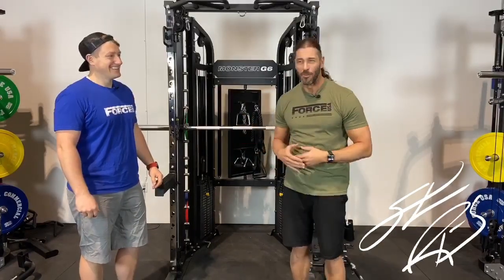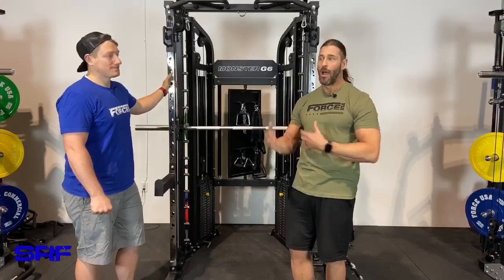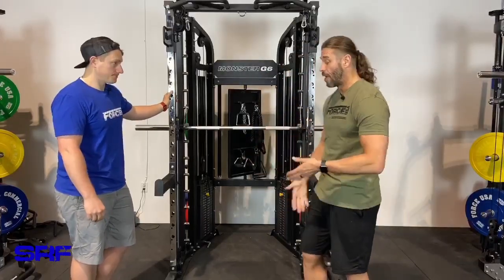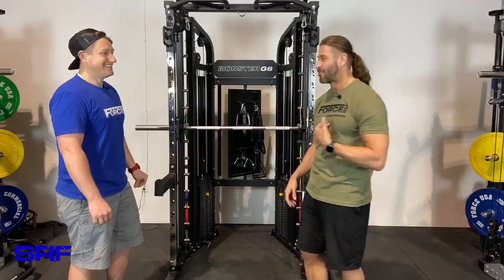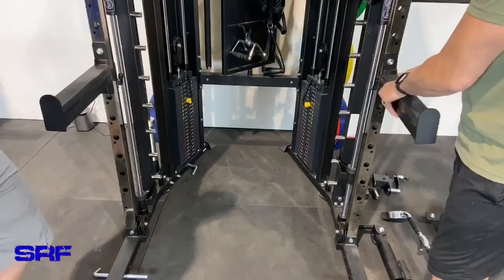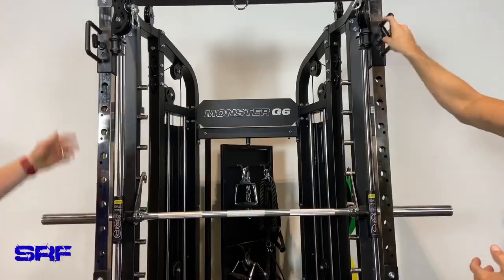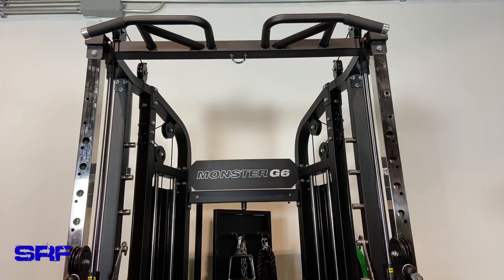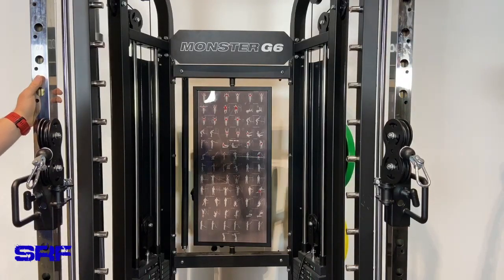FORCE USA MONSTER G6- Overview of NEW 2019 Model and Comparison to the 2018 Model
I take a tour of the NEW 2019 MONSTER G6 from Force USA.

As the owner of the 2018 MONSTER G6, I'm very interested to see the differences between the two models and what improvements have been made.